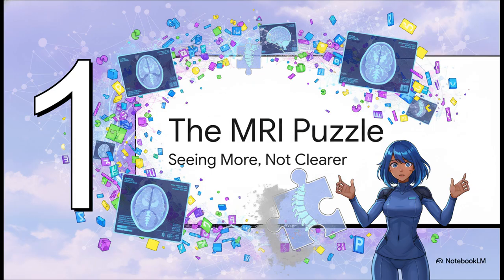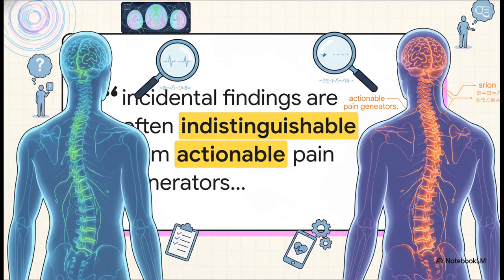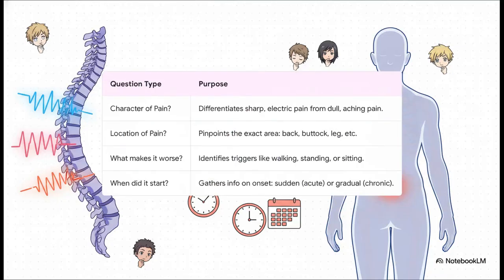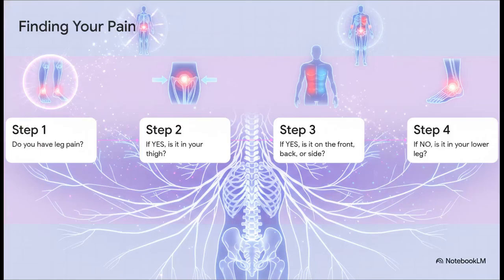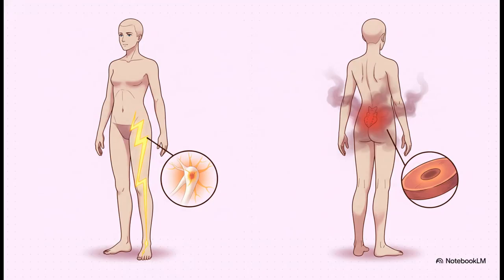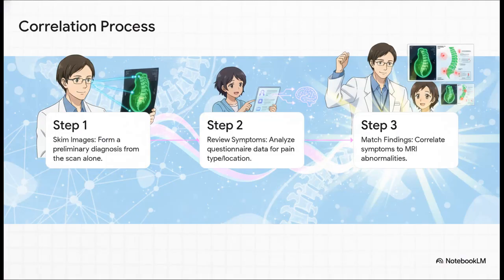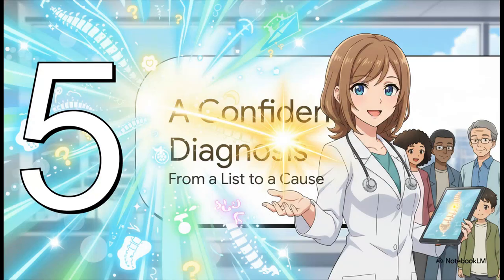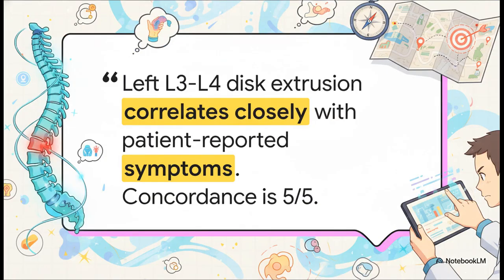The Spine MRI Puzzle